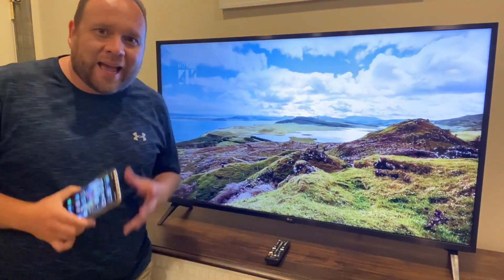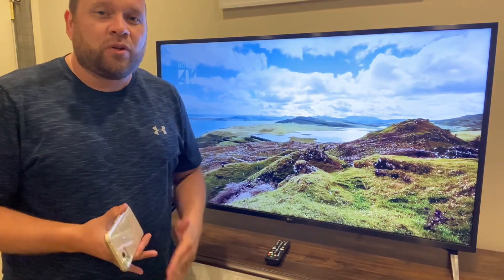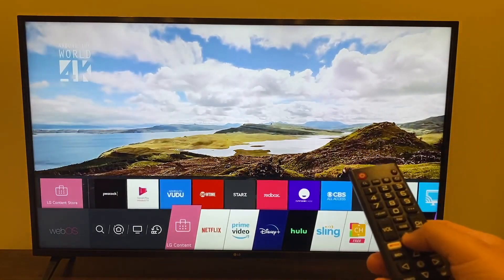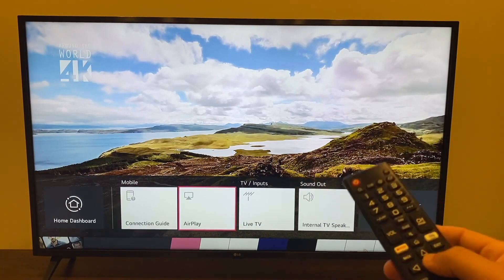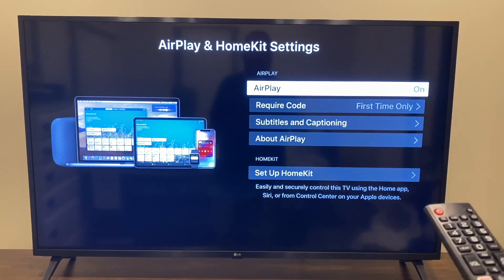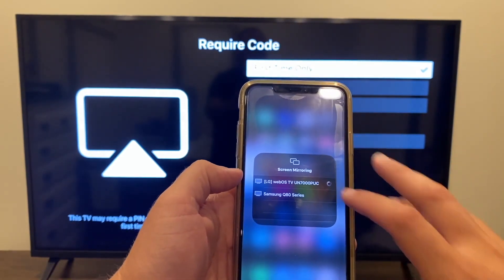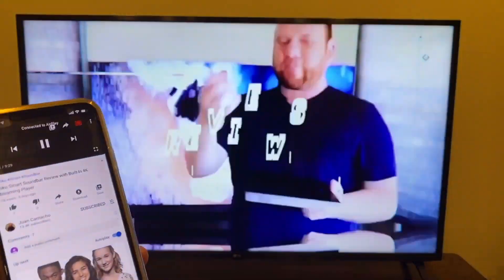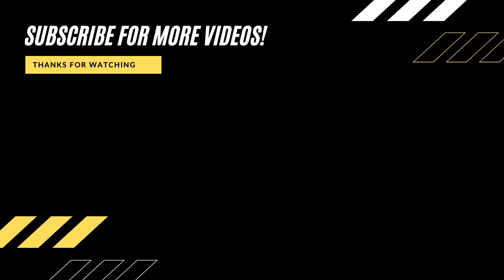How To Airplay From iPhone To LG TV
This video will show you how to mirror your iPhone, iPad, or iMac on your LG TV. A simple way to do this using Apple Airplay.

If you can’t get these instructions in this video to work and if you don’t have the option after doing the update, here are a couple of other options:
This Roku device will help you mirror your iPhone: (Roku) -
(Amazon Firestick) - (Amazon USA Link)

Buy This TV Here:
(Amazon USA Link)
(Amazon International Link)